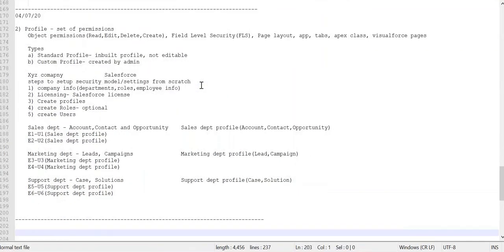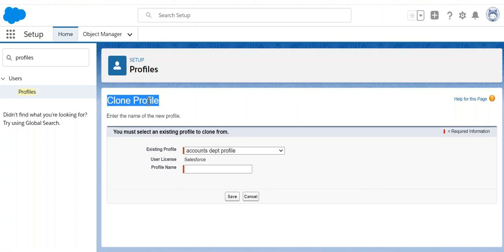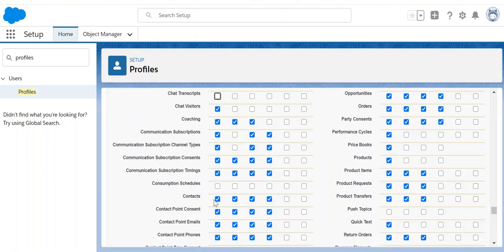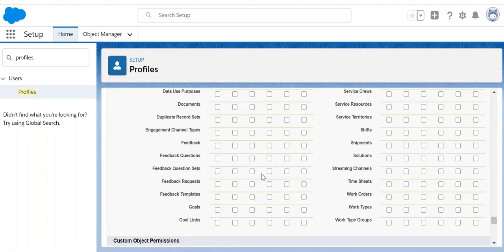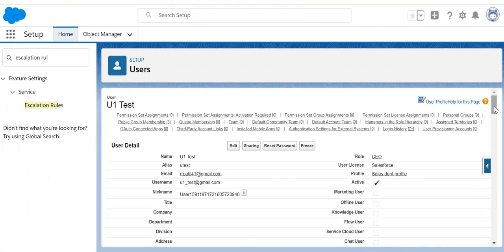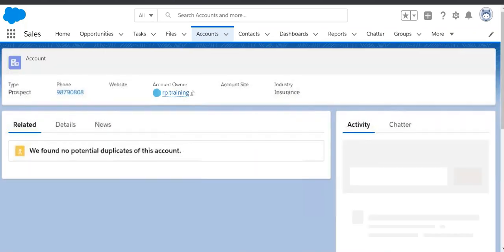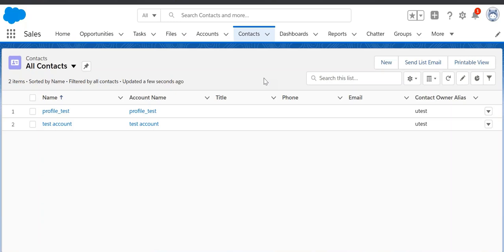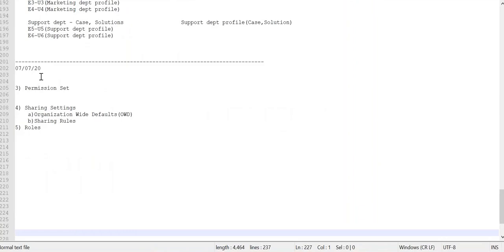Salesforce Admin (Lightning Experience) | Session 6 | Security Model- Profiles